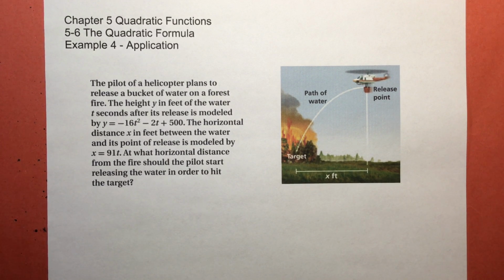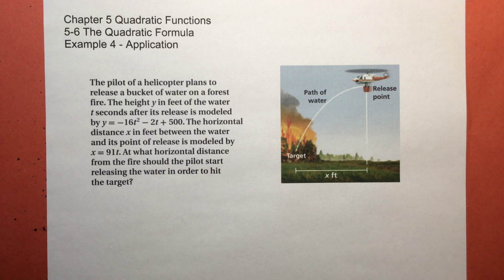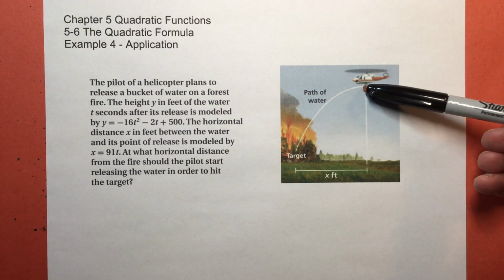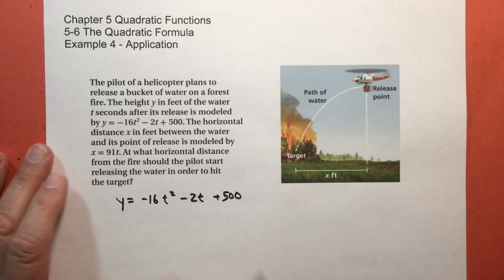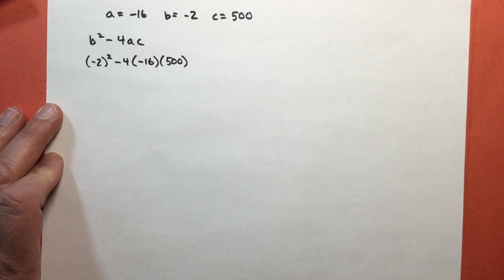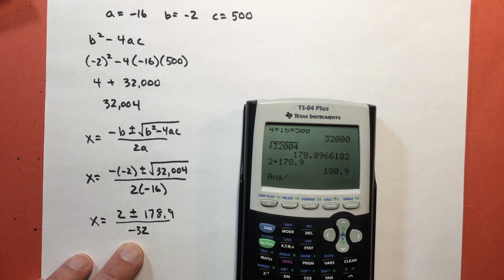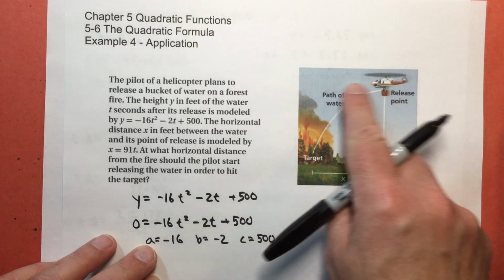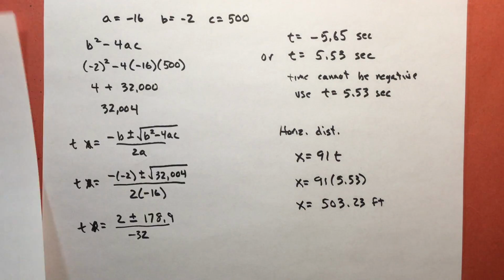5-6 The Quadratic Formula example 4